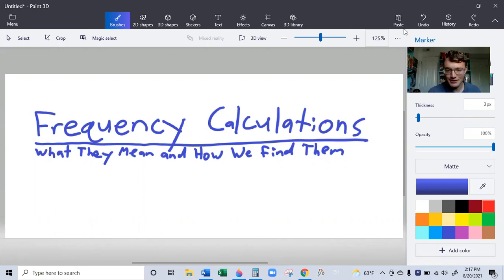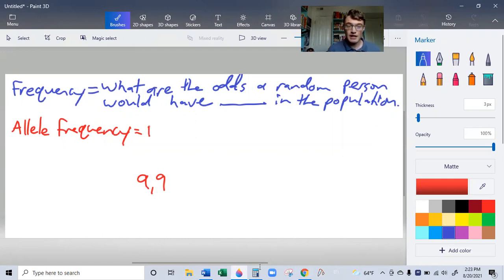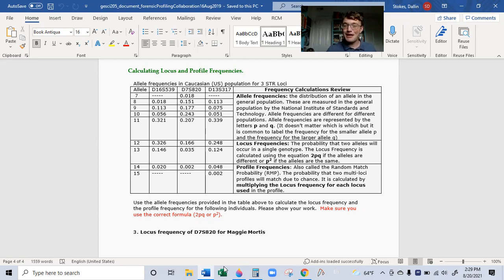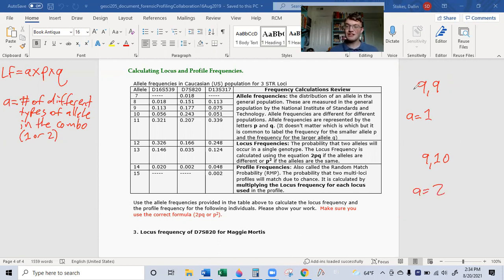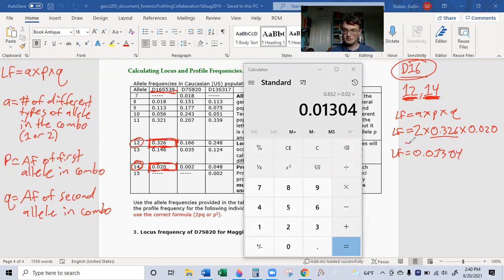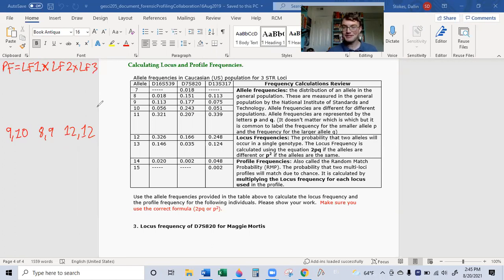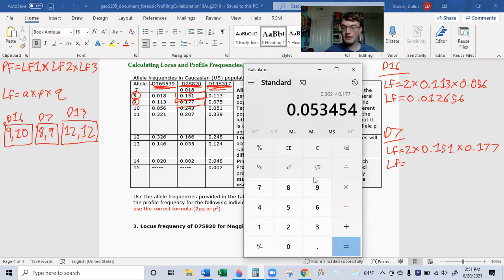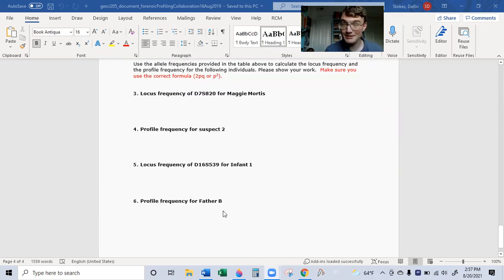Frequency Calculations: What They Mean & How We Find Them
A video explaining what Allele Frequency, Locus Frequency, and Profile Frequency numbers mean, and how to calculate them. I also introduce a different formula you can use to calculate locus frequency instead of the two formulas they give you on the homework, if you are interested in trying it out.

This video is useful in solving the problems located on the last page of the Week 4 Forensic Profiling Collaboration assignment.